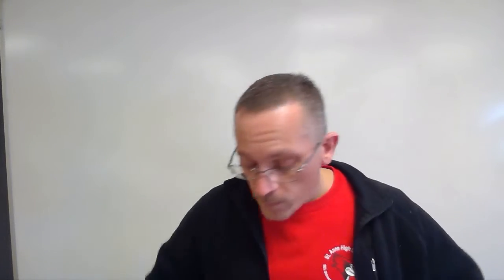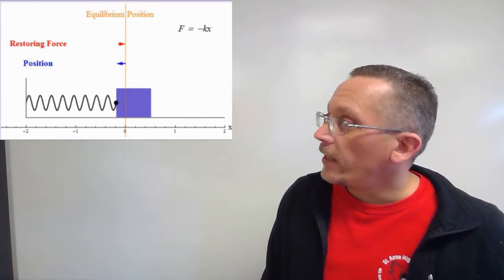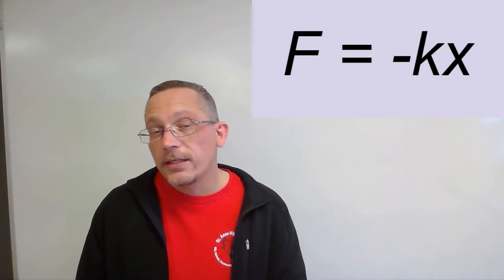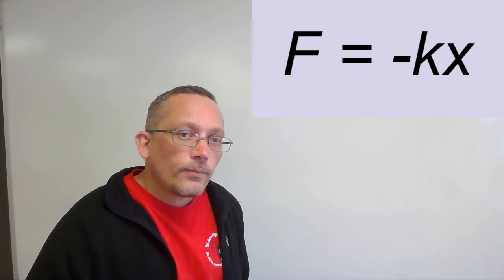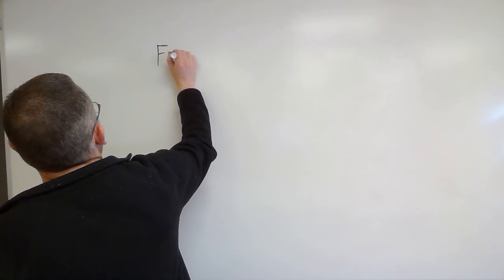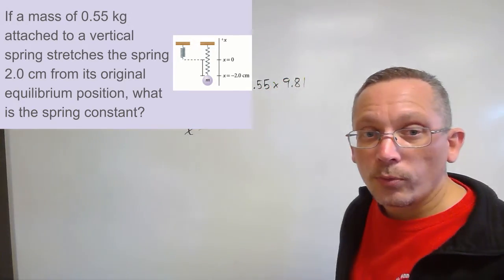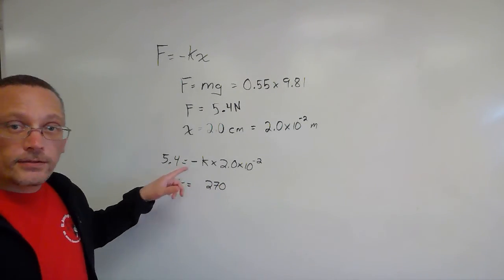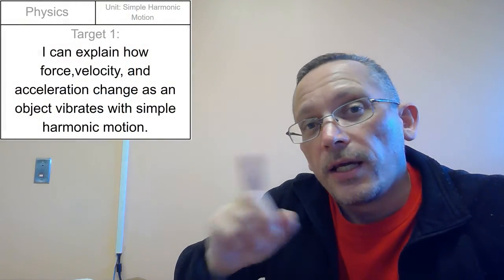Hooke's Law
Class: Physics
Unit: Simple Harmonic Motion
Lesson: Hooke's Law